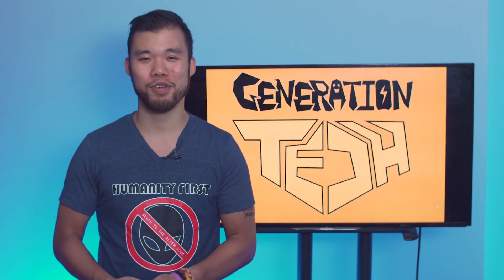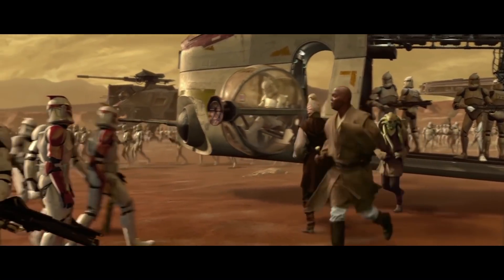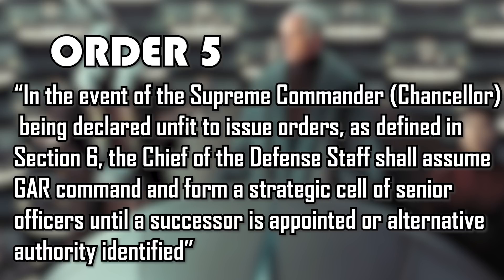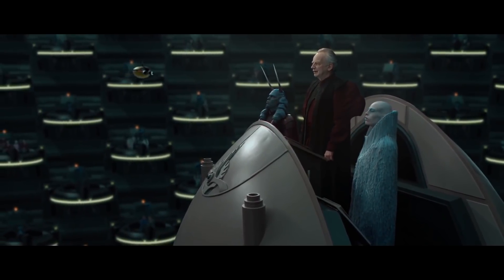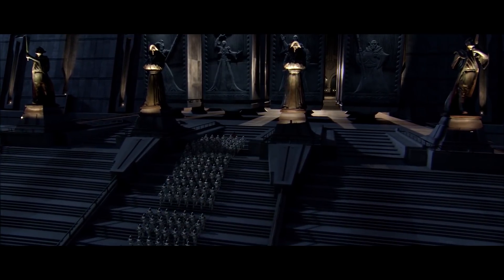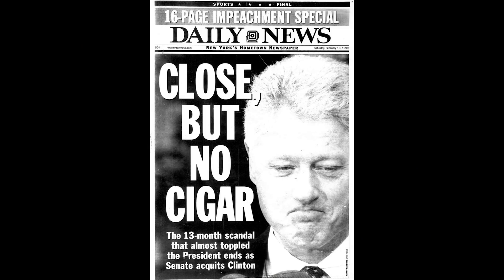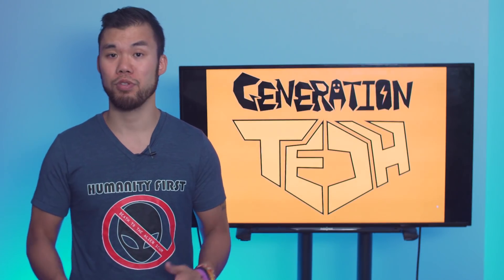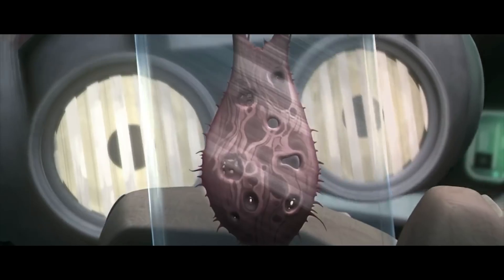How Did Inhibitor Chips Work?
Order 66 wouldn't be possible without the inhibitor chips installed in every clones brain. Today we look at how they work.